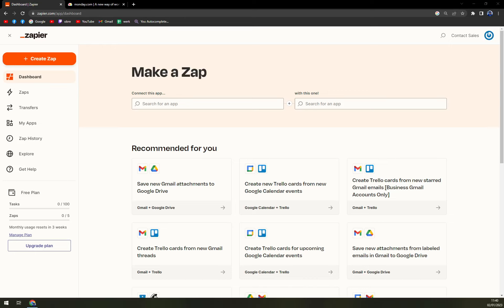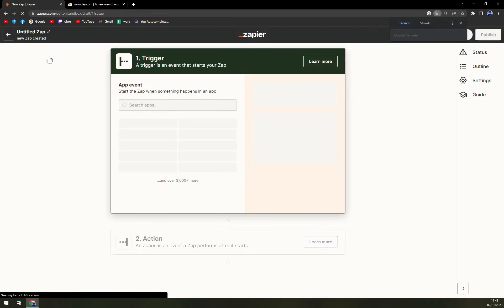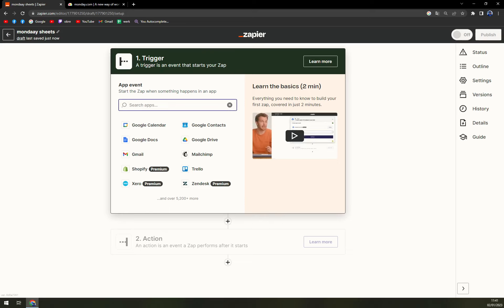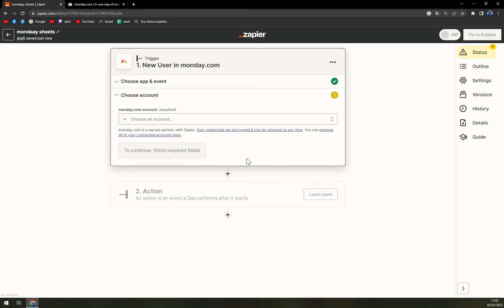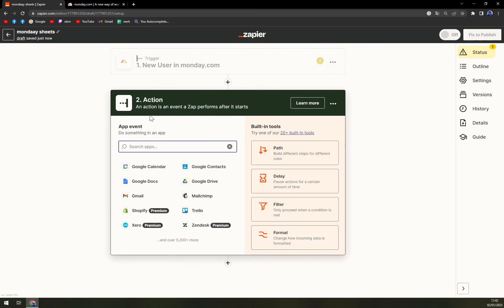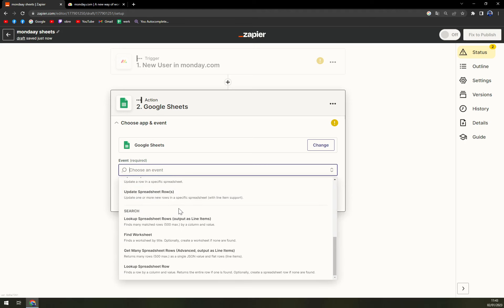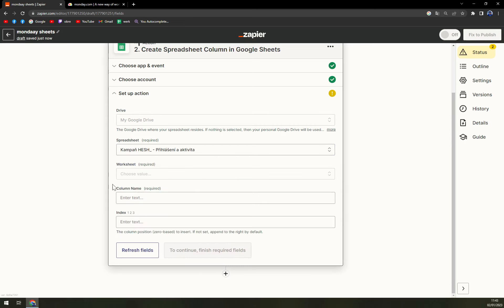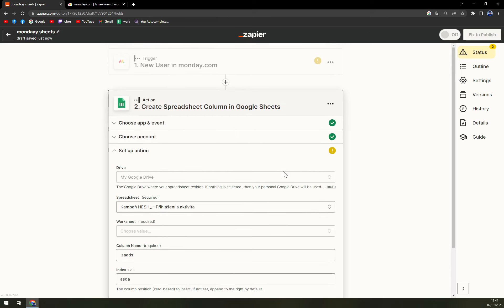How to Integrate monday.com with Google Sheets in 2023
In this video you will learn How to Integrate monday.com with Google Sheets